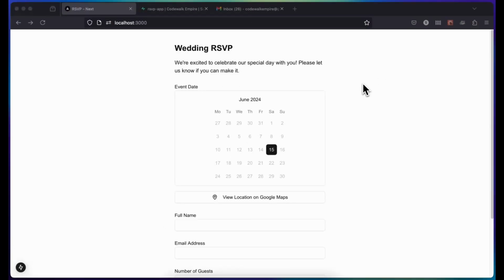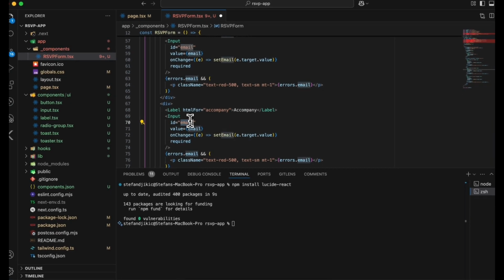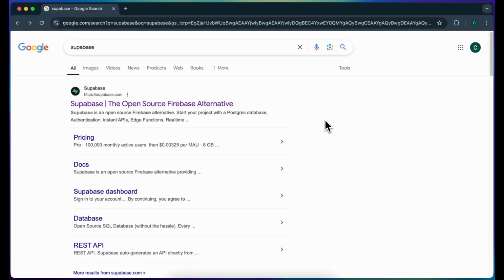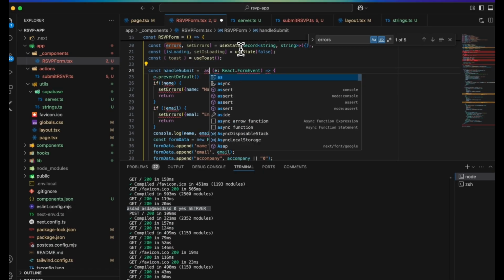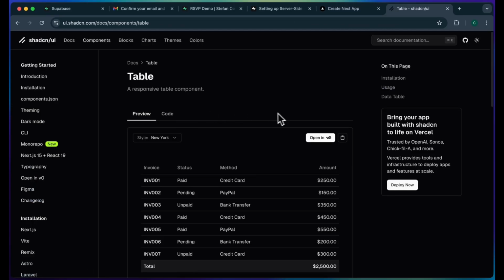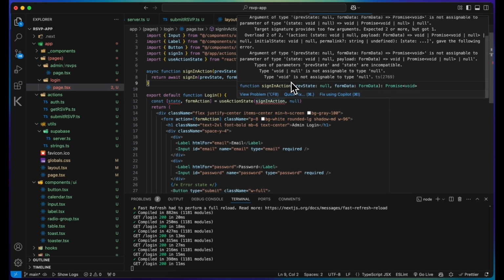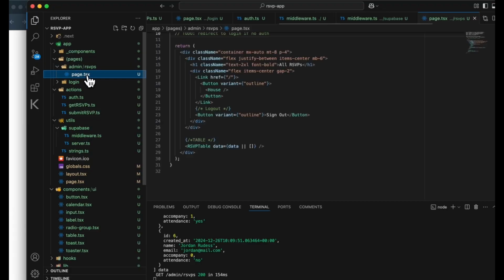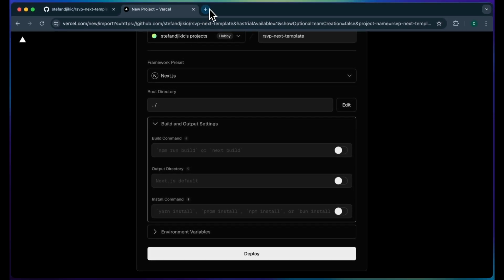Build and Deploy Full Stack RSVP App - Next.js 15, Supabase and Resend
In this tutorial, we'll build an RSVP (Invitation) app using the latest Next 15 with React 19. We will use server actions to connect and talk with the SQL database in Supabase where all the RSVPs will be stored.
After form submission, we'll use Resend to send email notifications.
Besides this, we'll create an Admin panel page where all RSVPs will be available to authenticated admin.

🕐 TIMESTAMPS:
0:00 - Intro and Demo
2:45 - Create Next App
4:15 - Add Shadcn UI
8:00 - Coding the app (UI)
32:05 - Supabase: Create DB
36:56 - Supabase: Install & Connect with Next App
39:25 - Coding the app (Submit RSVPs)
52:22 - Supabase: Row Level Security Policies
56:43 - Coding the app (Get RSVPs)
1:10:36 - Auth and Owner Access
1:29:10 - Middleware
1:34:22 - Signout
1:37:10 - Resend
1:47:25 - Supabase: Unique Email Fix
1:50:00 - Deploy and Outro